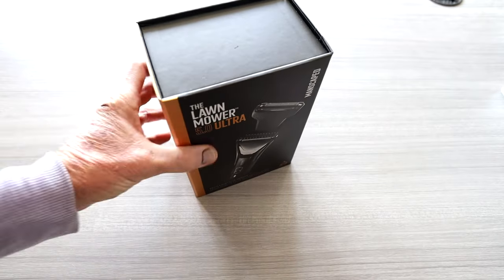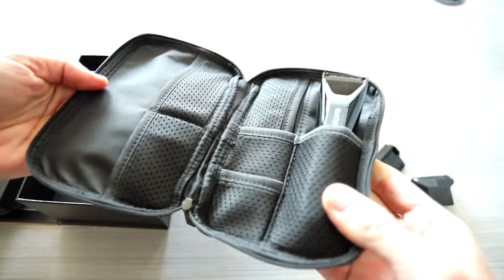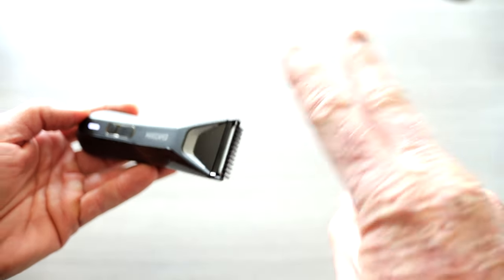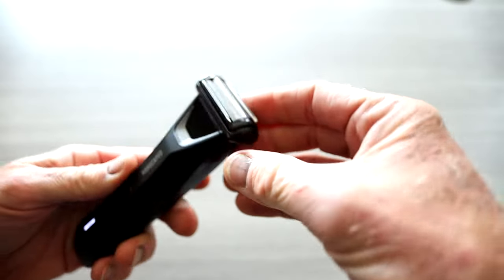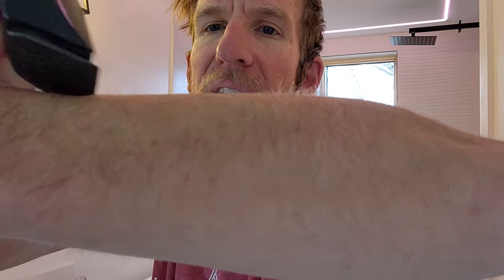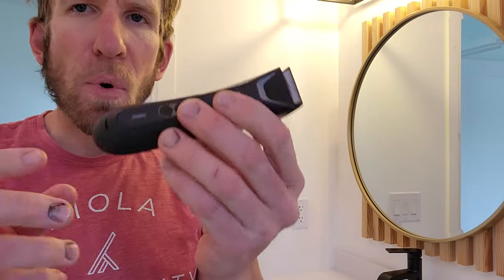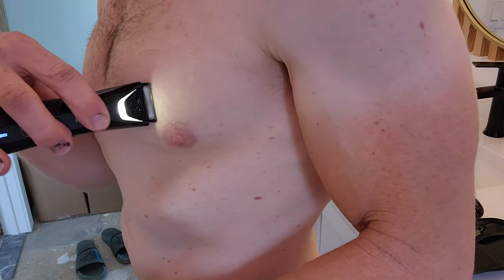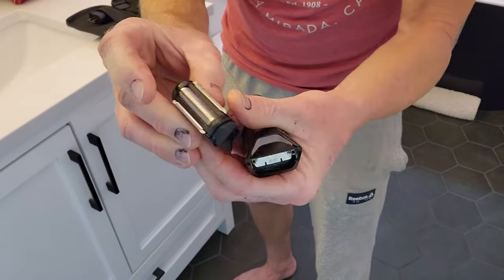Watch Before You Buy The New Manscaped Lawnmower 5.0!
Manscaped Products

God Bless

In this video I unbox and review the newest body groomer by the company Manscaped this is their newest Manscaped Lawnmower 5.0 Ultra. Features a long lasting battery with led light to light the way and has travel lock so you new lawnmower 5.0 doesn't turn on during travel. It works great and has 3 blade clips for cutting your beard or leg hair as I show you in the video.